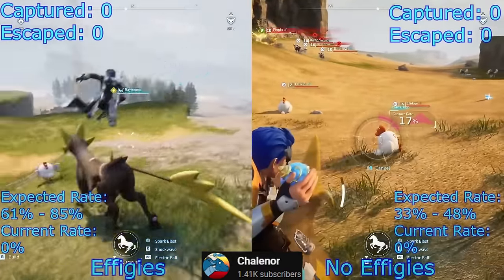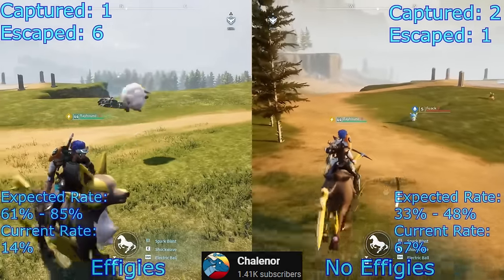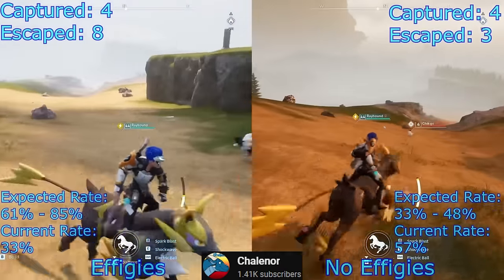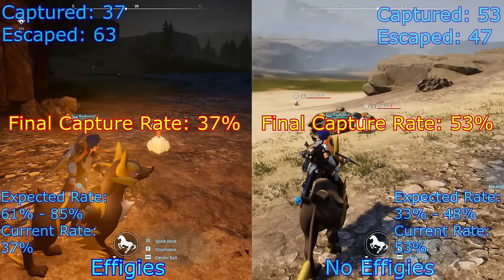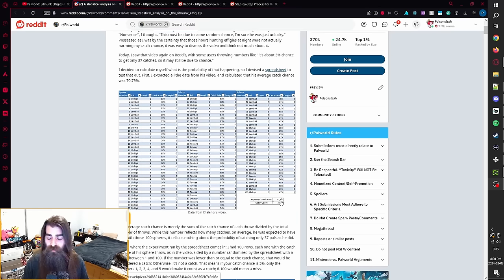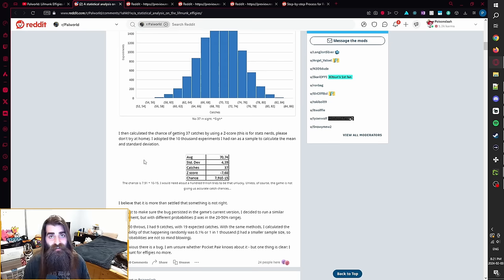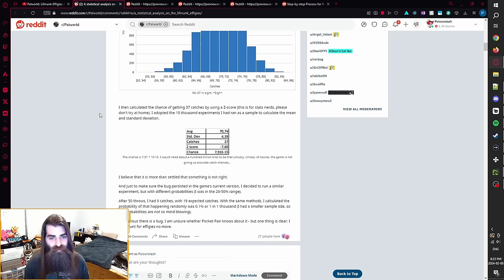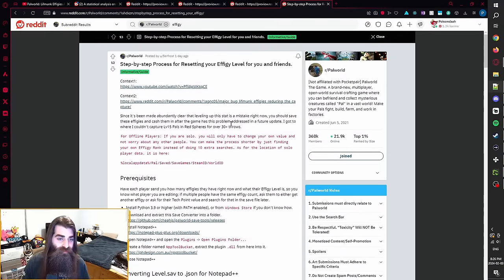DON'T USE YOUR LIFMUNK EFFIGIES UNTIL YOU WATCH THIS VIDEO! | Palworld News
Going over the recent findings on the alleged Lifmunk Effigy bug in Palworld, and how to fix your game if you've been affected.

🎬 CHAPTERS 🎬
🎞 00:00 Intro
🎞 01:02 Chalenor's Test Video
🎞 04:00 StatusRhubarb6465 Statistical Analysis
🎞 06:50 Serfrost Effigy Reset Guide